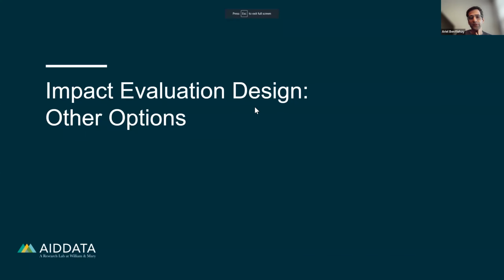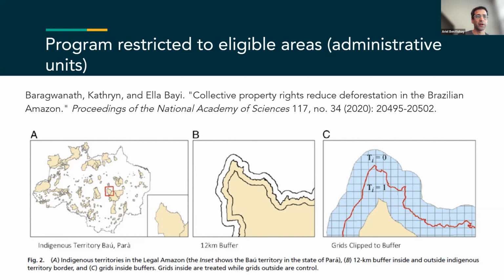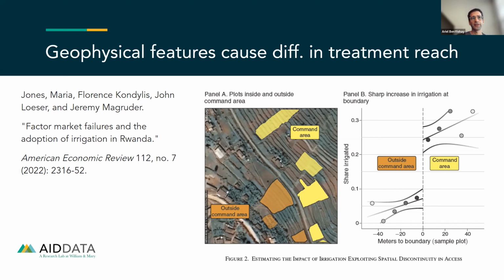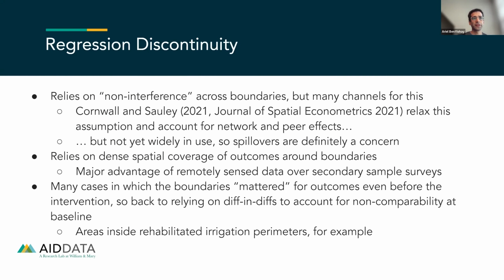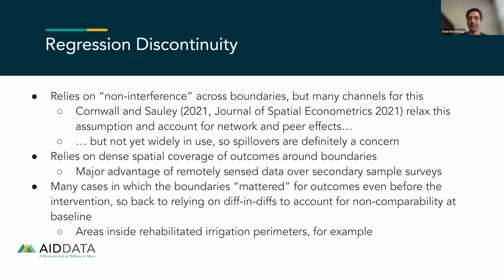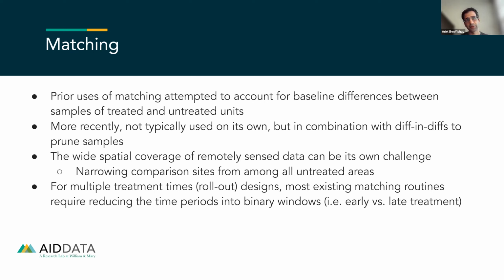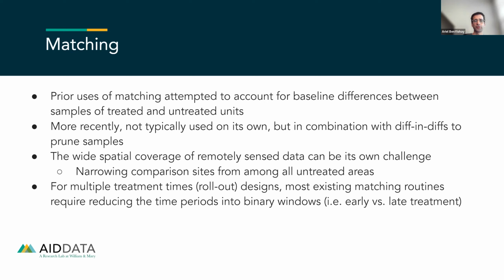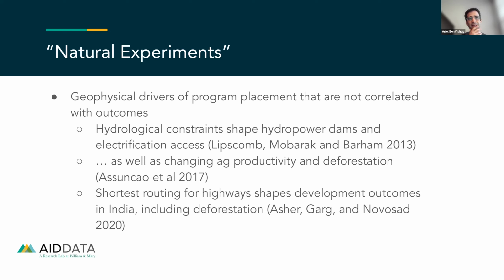Lesson 8: Other Design Options for Impact Evaluations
A high level overview of three causal identification techniques to undertake geospatial impact evaluations:  regression discontinuity, "matching", and "natural experiments".